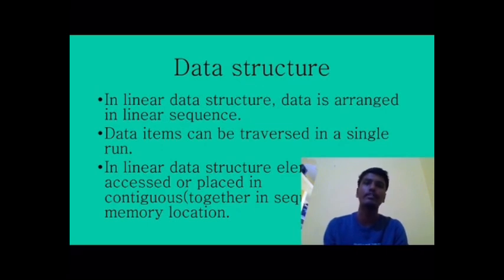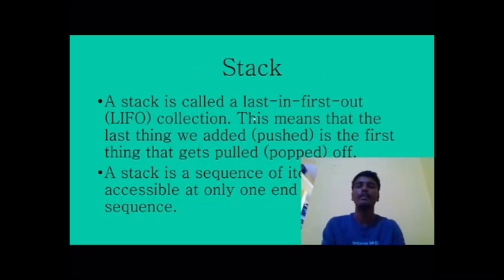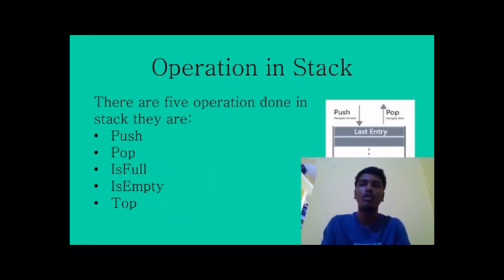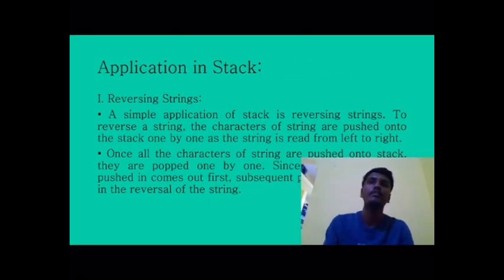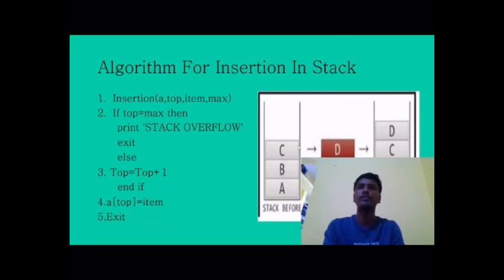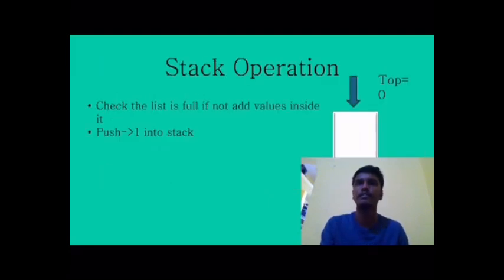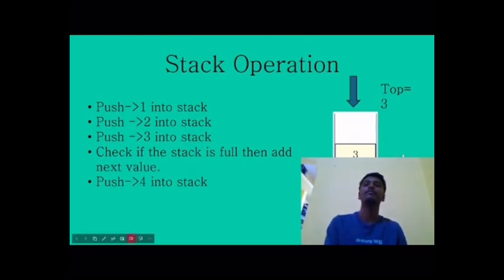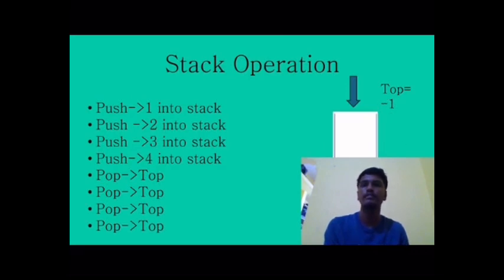Stack Data Structure